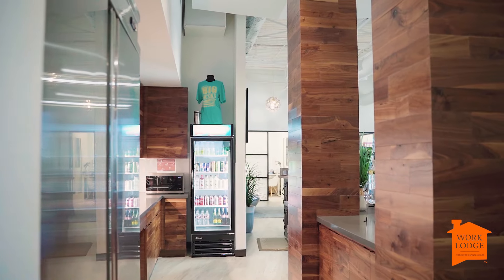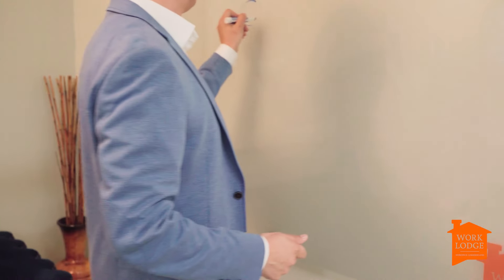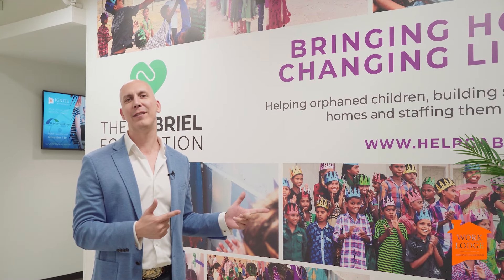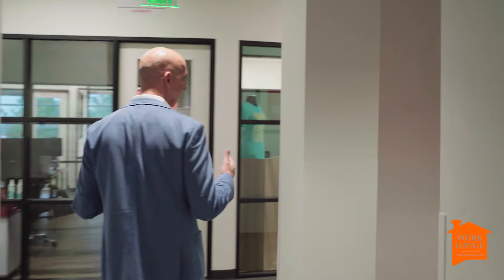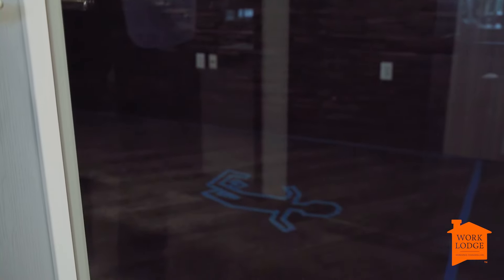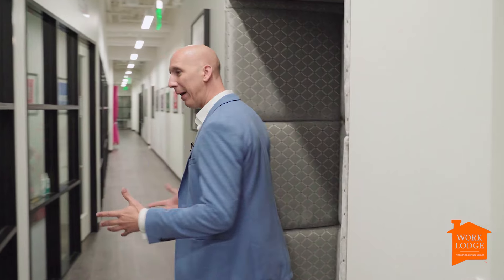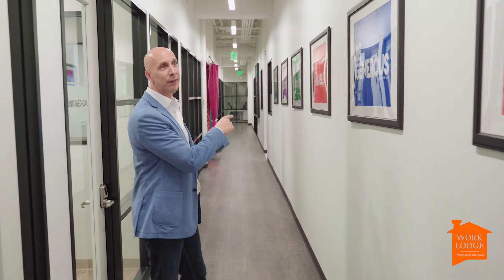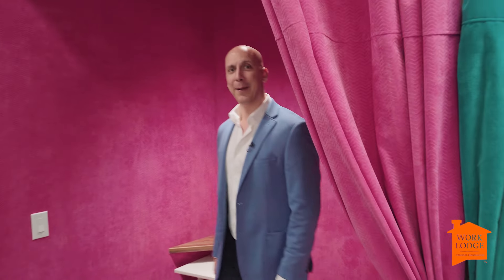Tour WORKLODGE Woodlands // Voted No. 1 Coworking & Office Space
WorkLodge is the BEST flexible office, professional coworking and private office space provider in North Houston. Voted for by our community!

Welcome to my crib! Come on in and take a peek at the hustle and bustle going on here at Work Lodge. But first, let's dive into what's in the fridge. You'll always find it stocked just like this—except for the alcohol; I prefer to keep it clean with Coca-Cola Zero and LaCroix. Oh, and can't forget the Red Bull—fuel for the soul! Now, let's explore the space.

Step into the meeting rooms—formal or casual, your choice. Then, onto the living room, where you'll sink into plush velvet sofas and bask in the ambiance of hand-picked lighting. Need to work? No problem. We've got HDMI or wireless options to connect to the big screen TV, complete with a whiteboard for brainstorming sessions.

Now, onto something close to my heart—our social enterprise initiatives. We believe in giving back, like our first orphanage project in India, providing a home for fifty children. But trust me, managing fifty kids is no joke!

And don't miss our community board, showcasing the impact of our members' contributions.

As we stroll through, you'll notice the flexibility of our space—perfect for any team size. And yes, sometimes we experiment a bit, but I promise, no harm done!

Oh, and did I mention we're not just about work? We've got wedding dresses hanging in the corner—because why not?

Feeling overwhelmed? Take a break in our cozy seating area, complete with impeccable acoustics and complimentary document shredding.

At Work Lodge, our core values define us: be amazing, be generous, be humble, be passionate, and yes, be a little bit bonkers!

So come on over, make yourself at home, and let's make some magic happen together at Work Lodge.

From one desk to 50, our award winning flexible workspace solutions are built for today’s hybrid workforce.